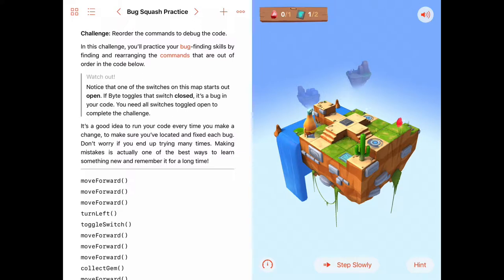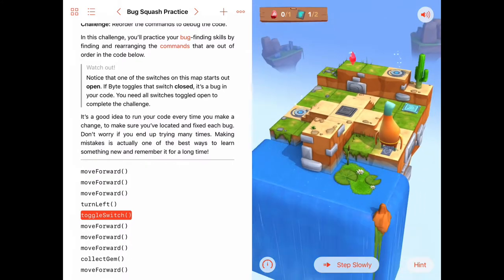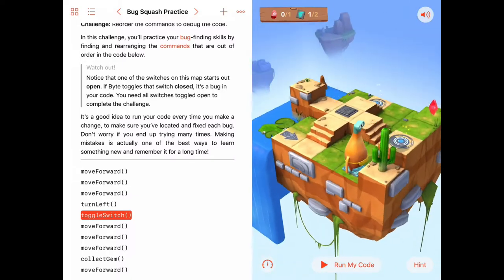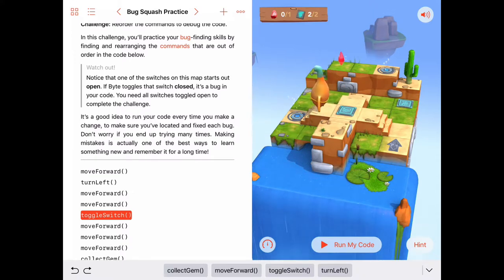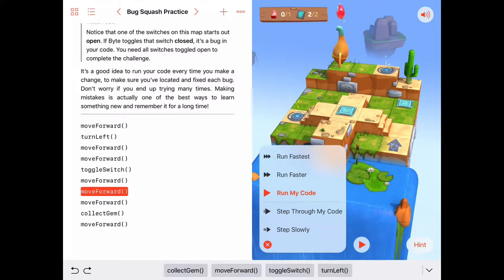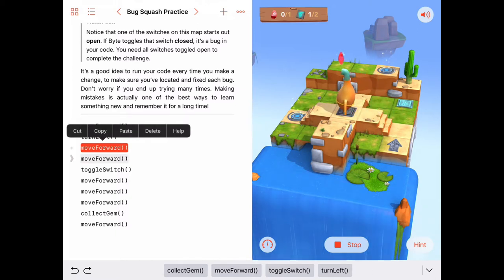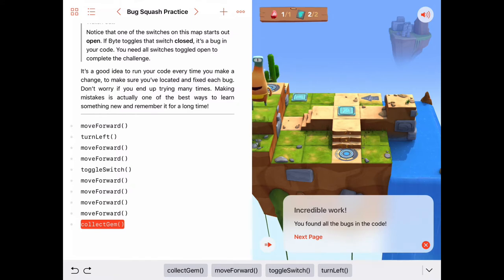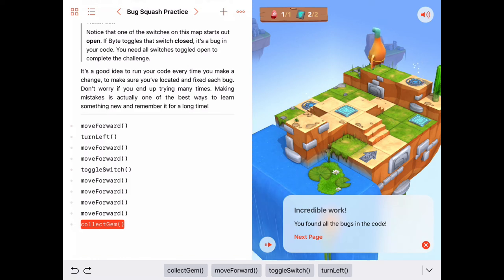Bug Squash Practice in Swift Playgrounds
Solution for the "Bug Squash Practice" activity in Apple's Swift Playgrounds Everyone Can Code curriculum.